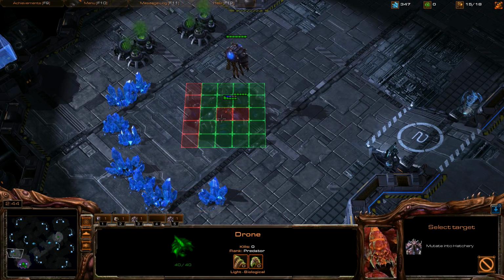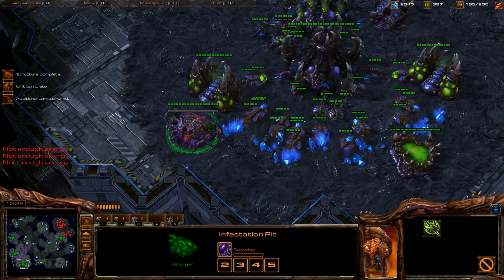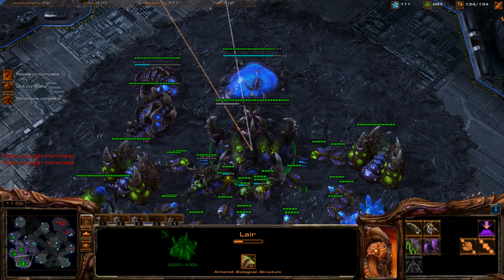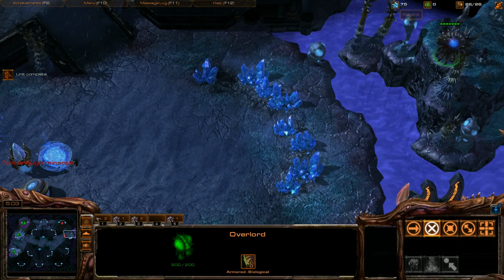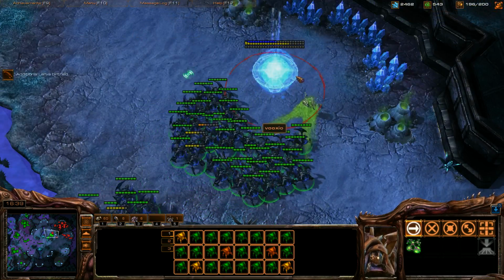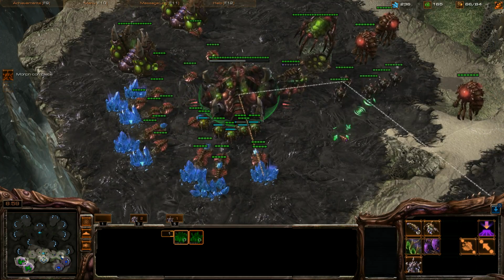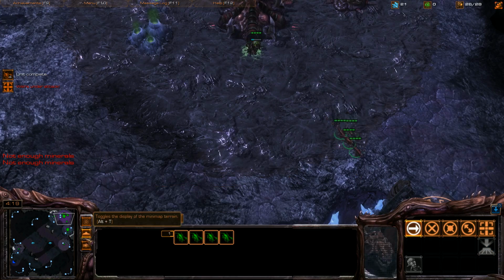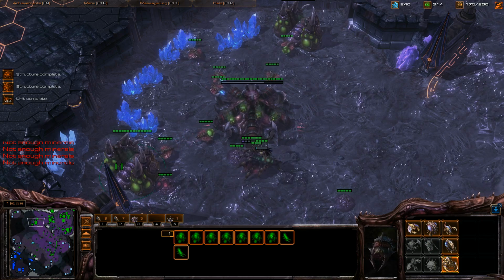Starcraft II - Tutorials Revamped - Zerg Part 2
In this multiple part series, I have purchased new accounts that I will climb as far as I can in the SC2 battlenet ladder system within 4 episodes, explaining how to play Zerg.

Things we will look at:
Options/Settings
Builds
Strategies
Micro/Macro tips
Reactions
Game sense
Correct way of playing Zerg

These videos will help you get back into SC2 playing with up to date strategies and a solid approach to playing the game at a good level.